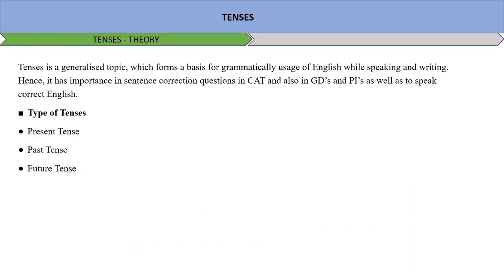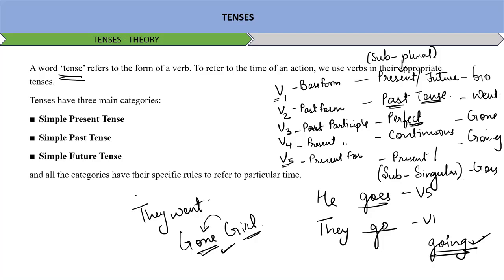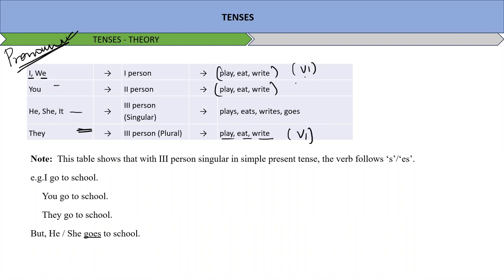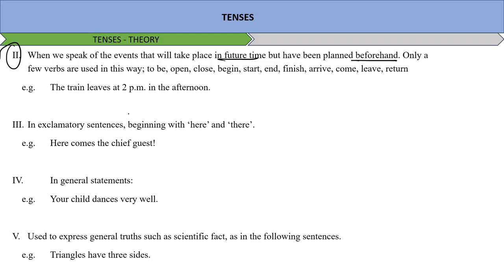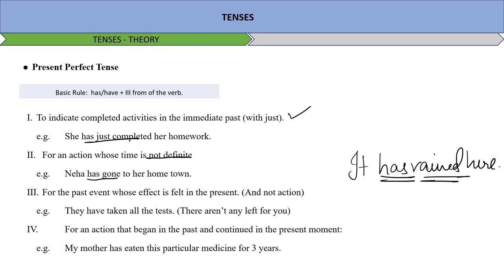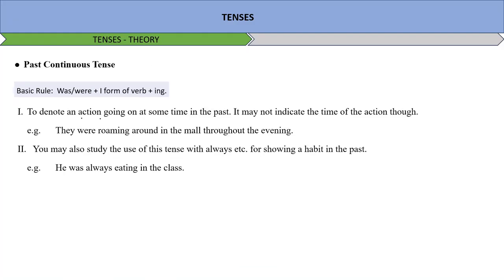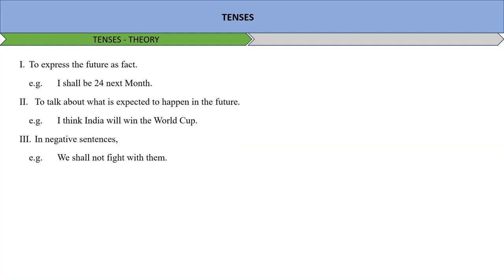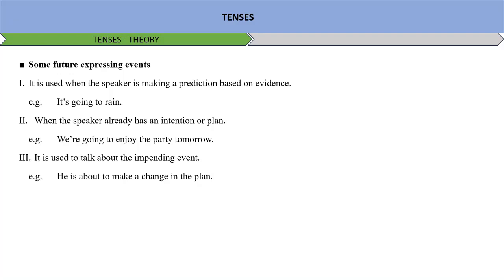TENSES THEORY RULES GRAMMAR LEARN EASILY